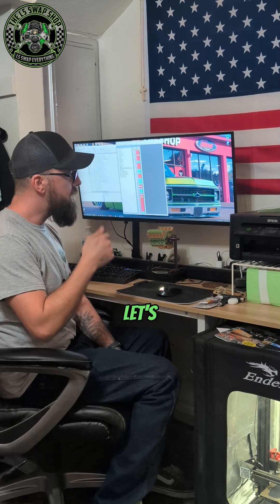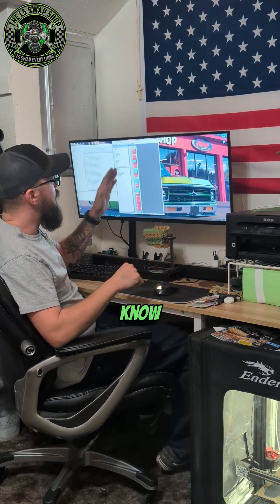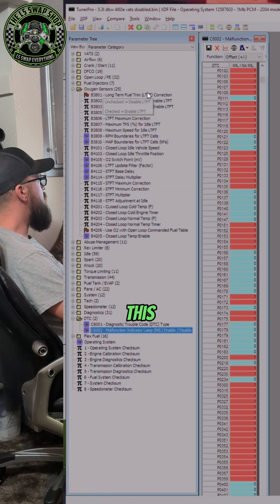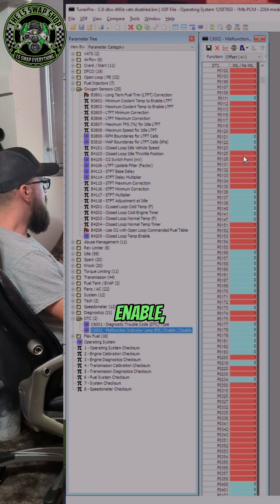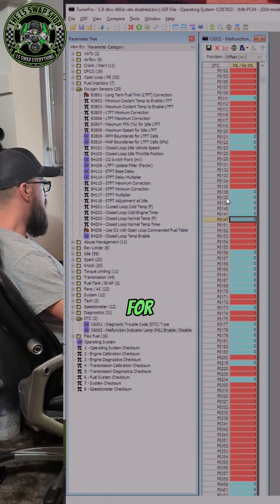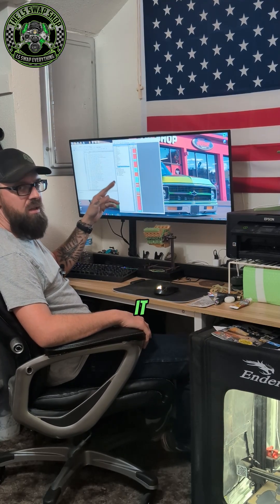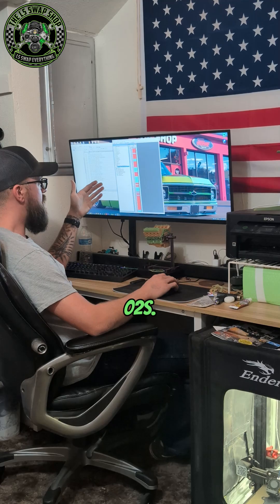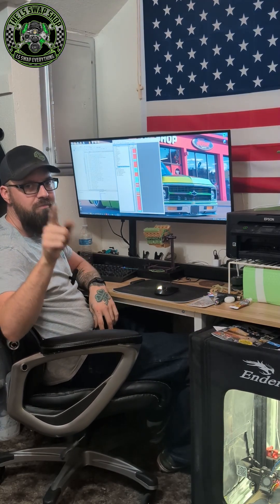How to disable rear o2 sensors on your gen 3 ls pcm with tunerpro!!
in this vide we will go over how easy it is to tell your pcm that maybe we dont need rear o2 sensors